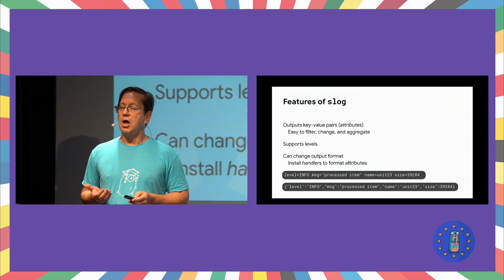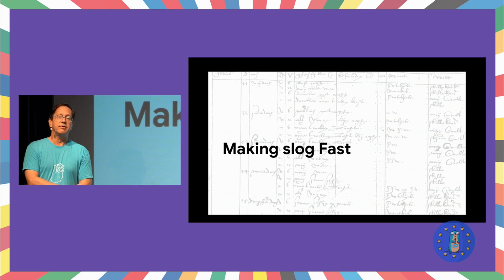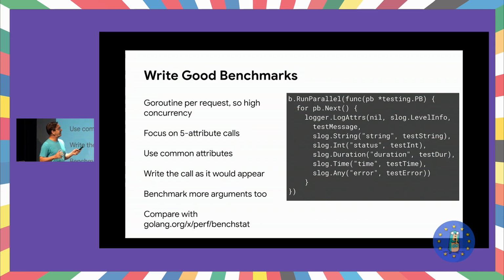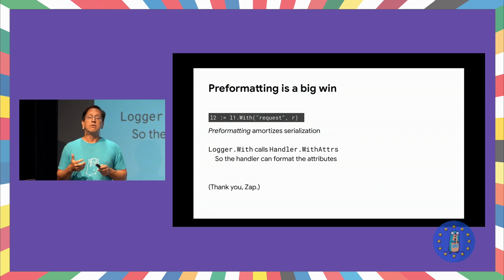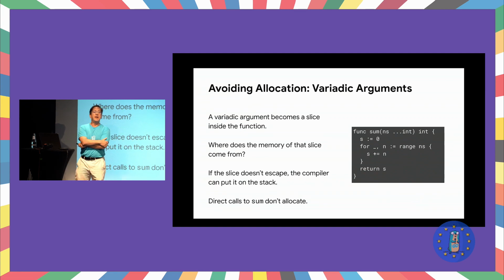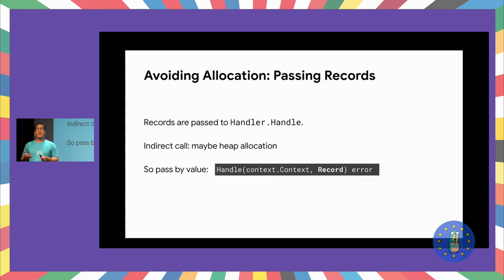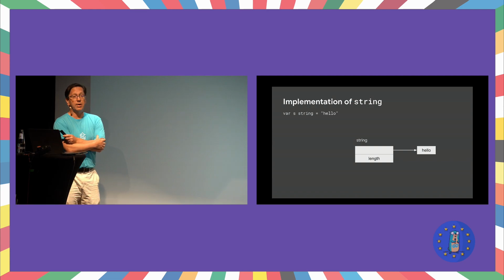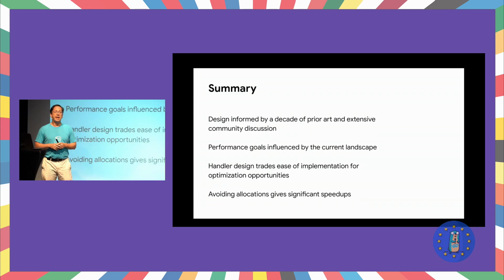GopherCon Europe 2023: Jonathan Amsterdam - A Fast Structured Logging Package